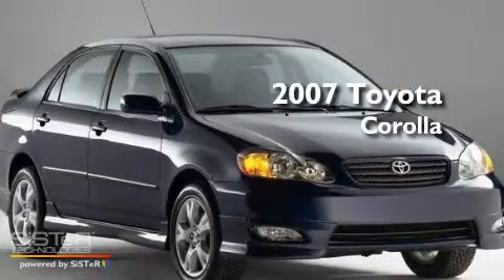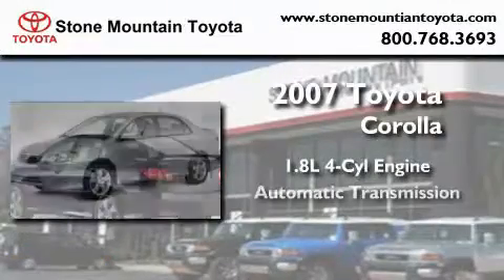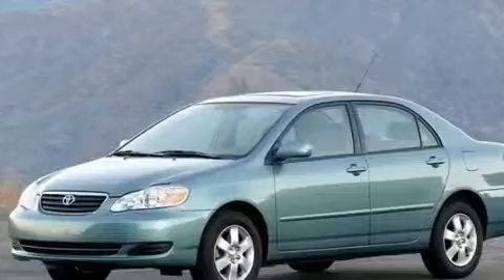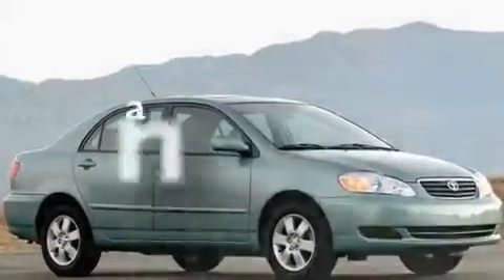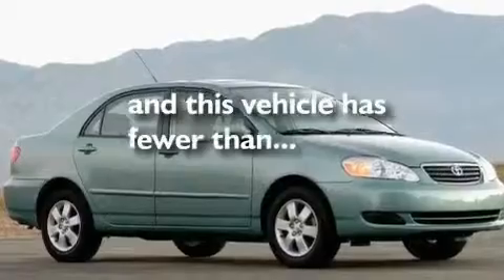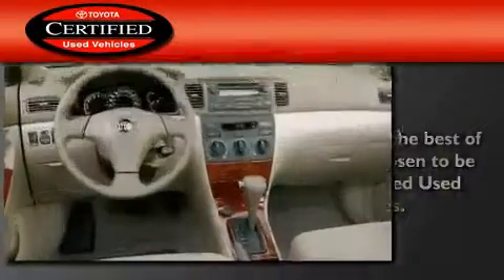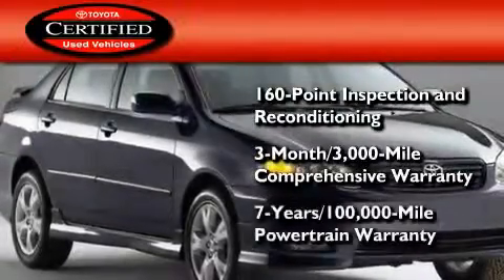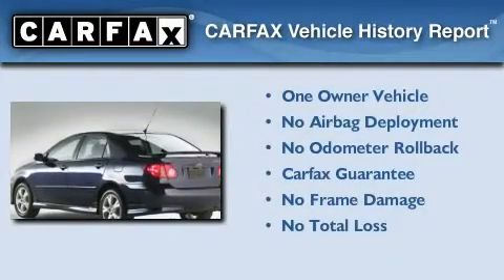Certified 2007 Toyota Corolla Stone Mountain GA 30087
Year: 2007
 Make: Toyota
 Model: Corolla
 Engine: 1.8L I-4 cyl
 Trans.: Automatic
 Exterior: Inidgo Ink Pearl
 Miles: 62,132
 Interior: Beige

 5065 U.S. Highway 78

 Pre-Owned 2007 Toyota Corolla Stone Mountain GA